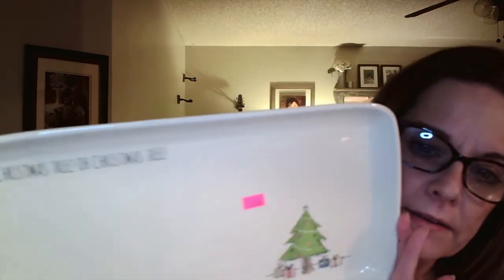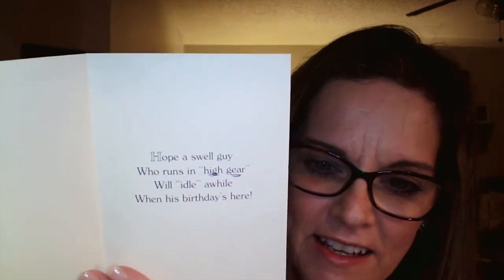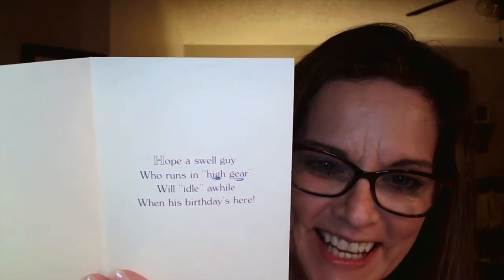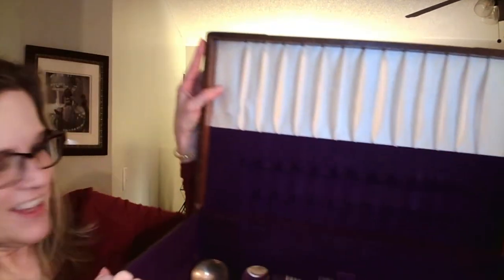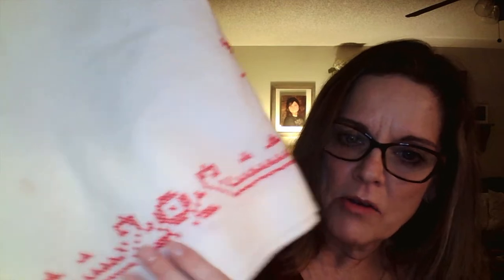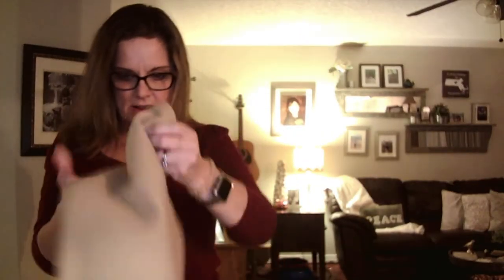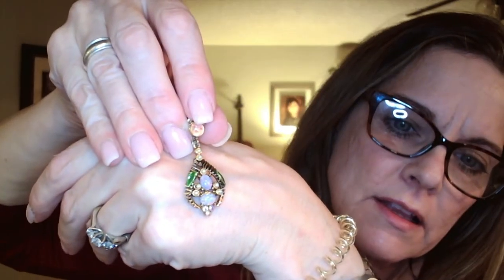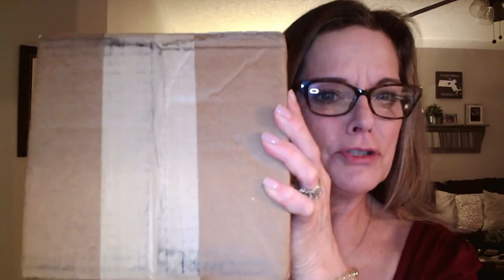Thrift Haul 33 First Look - Selling on eBay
Welcome to my channel, and thank you for watching Haul 33, where I show you what I picked up at Goodwill, an Estate Sale, and a Charity Shop in the Tampa Bay Area.

Fish Chick Links:
eBay Store

Most items in my Ebay store are listed with Best Offer? Head on over to peruse what’s up for sale!

Are you a collector, or looking for something specific?

Support USPS by sending mail to:
Fish Chick Thrift

And, as always I truly appreciate any likes, comments, and/or shares.